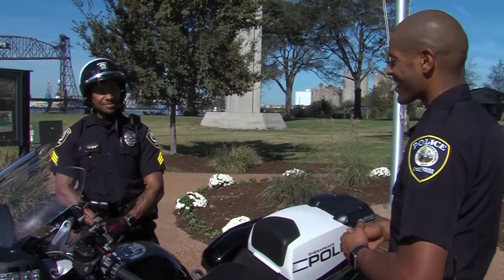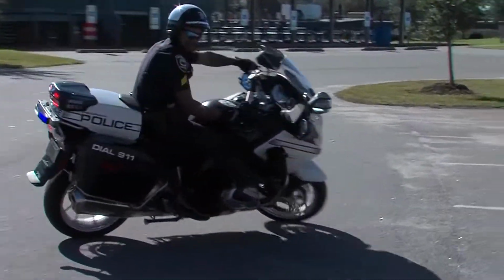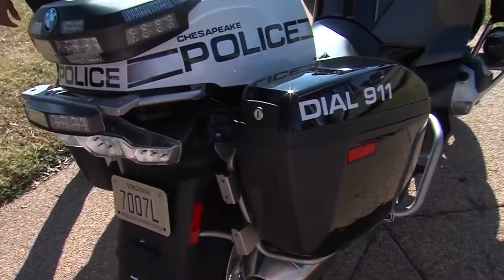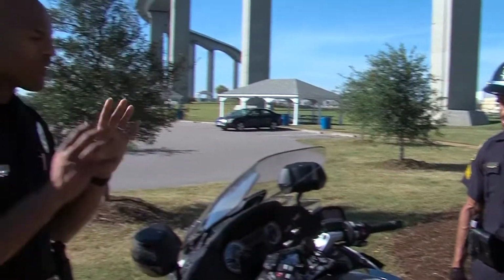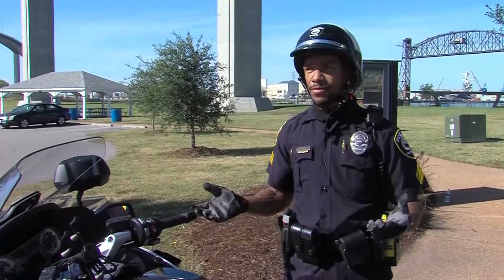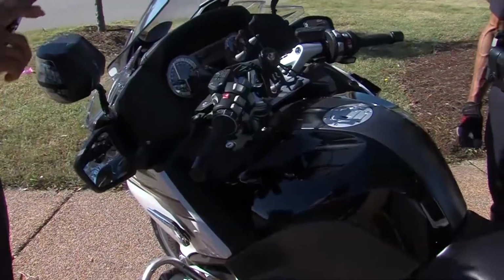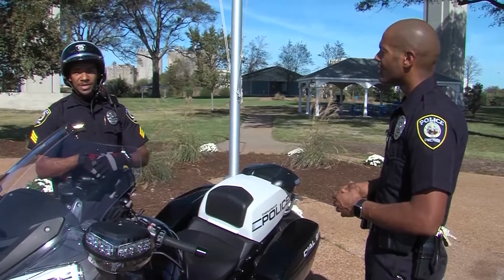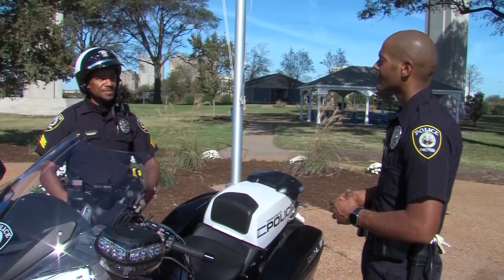Chesapeake Police Recruitment - Motorcycle Unit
Officer Dupree Foster gives us an insider's look at what it takes to be in the motorcycle division of the Chesapeake Police Department. Learn more about joining the team at CityofChesapeake.net/Police.